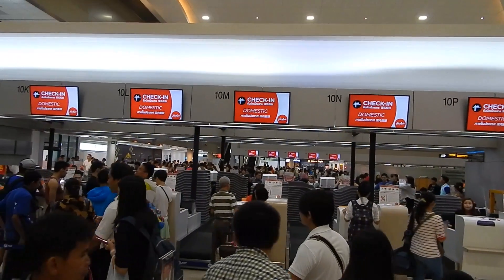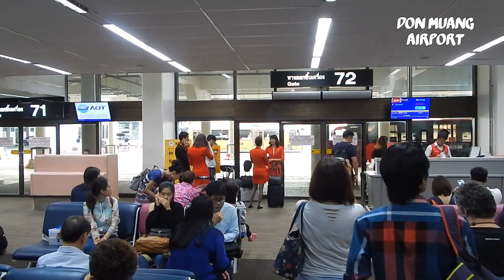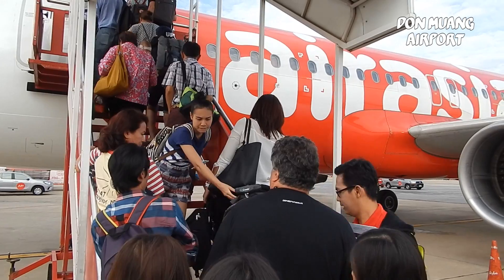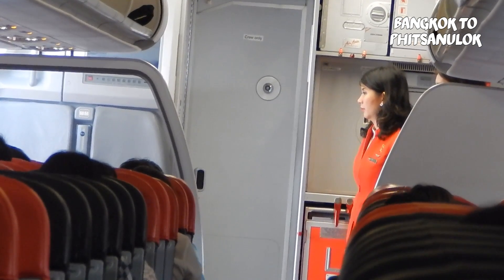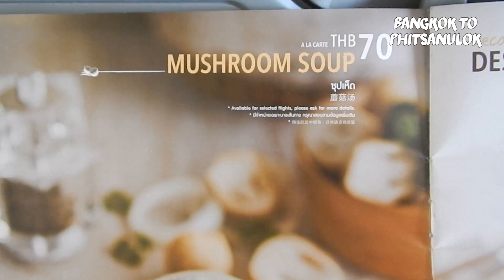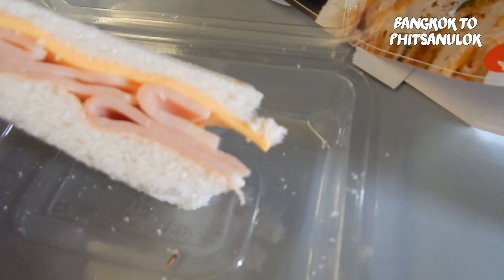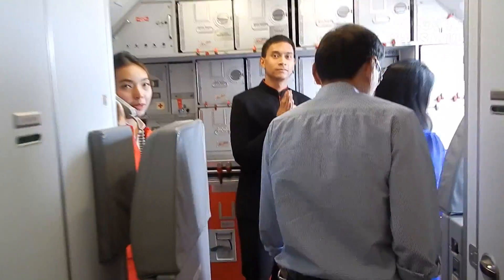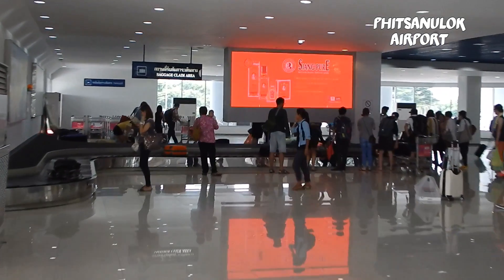AirAsia airlines review - from Bangkok to Phitsanulok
AirAsia airlines is a budget airline offering a cheap no frills service. This video shows a standard short haul flight on board AirAsia airlines. We travelled from Don Mueang airport in Bangkok to Phitsanulok airport - both in Thailand. See how we found our journey with them in the video.
EatSleepBangkok is a Youtube channel dedicated to exploring the cost of living in Bangkok, Thailand.